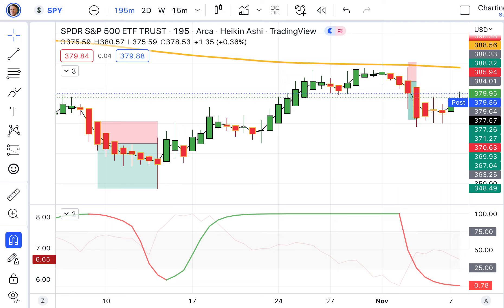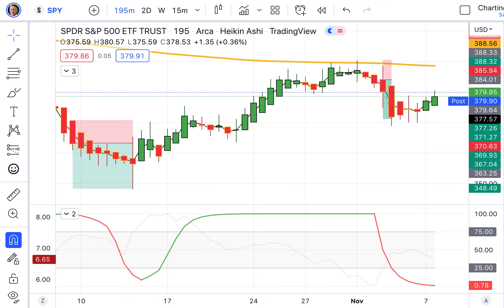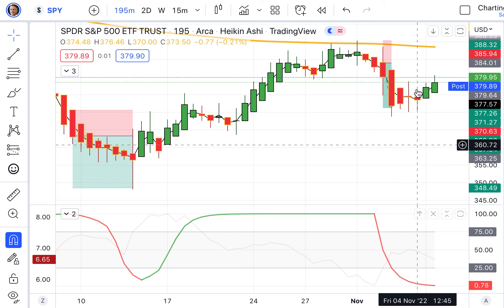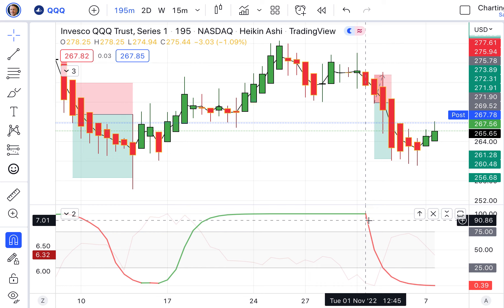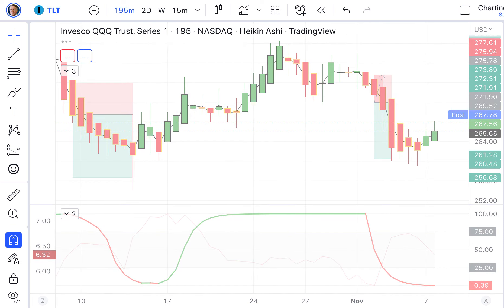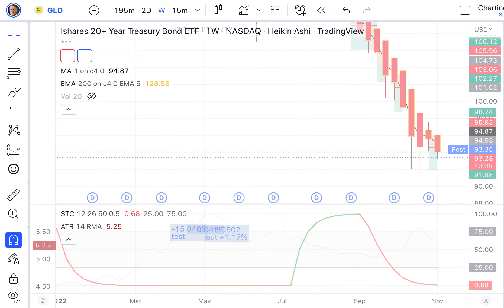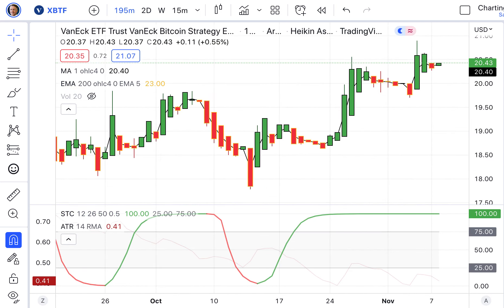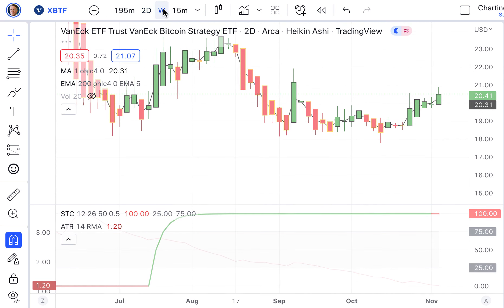Today’s Stock, Bond, Gold & Bitcoin Trends, Tuesday, November 8, 2022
Truth is ever to be found in simplicity, and not in the multiplicity and confusion of things. — Isaac Newton

Find under “My Scripts”:
STC Indicator — A Better MACD [SHK] shayankm
ATR Stop Loss Finder veryfid